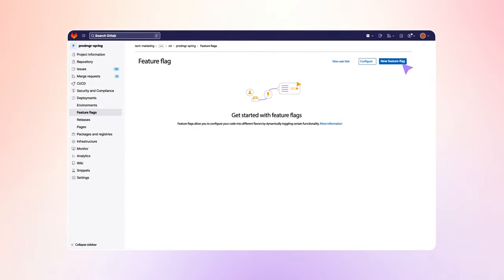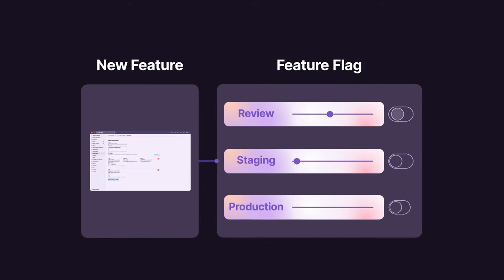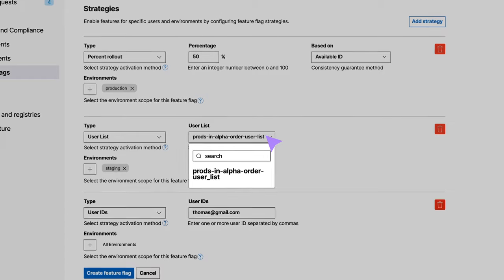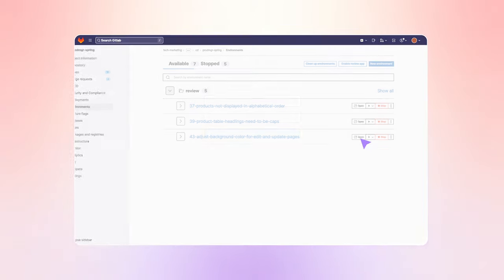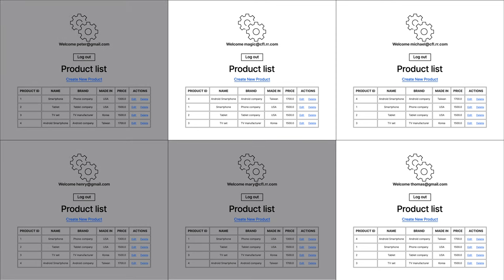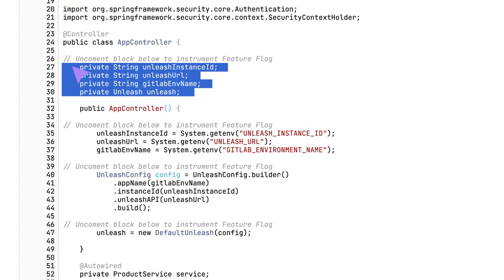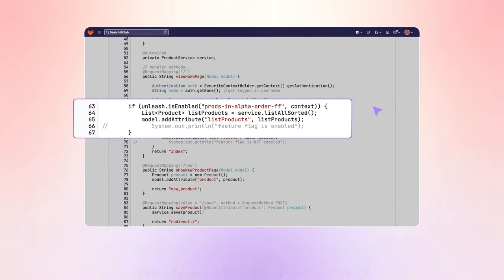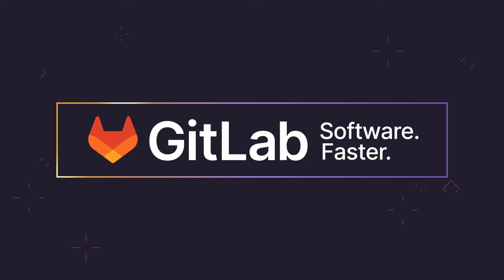Eliminating risk with feature flags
With feature flags, you can deploy your application’s new features to production in smaller batches. You can toggle a feature on and off to subsets of users, helping you achieve Continuous Deployment. Feature flags help reduce risk, allowing you to do controlled testing, and separate feature delivery from customer launch.

In this video, you will learn:
- Why you need feature flags
- How to use feature flags, user lists and strategies
- How feature flags behave in different environments, including production
- How to instrument feature flags in your code
- The benefits of features flags